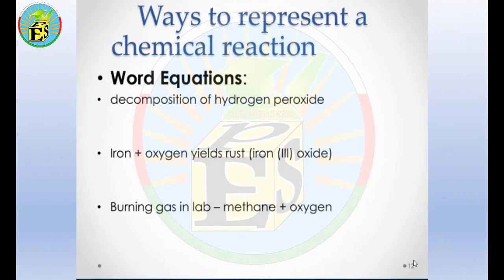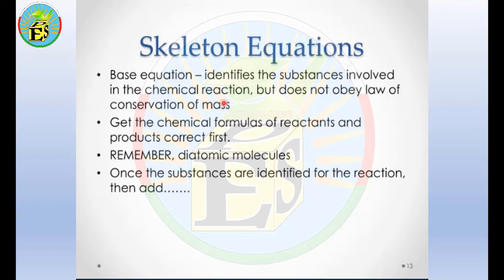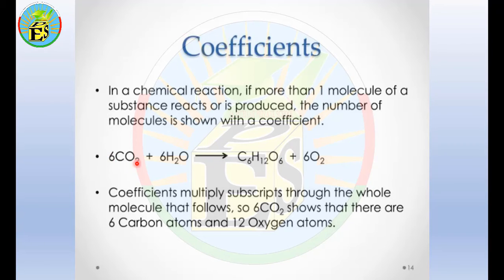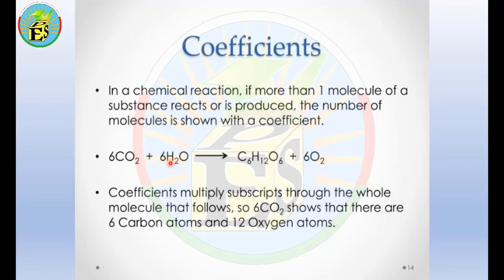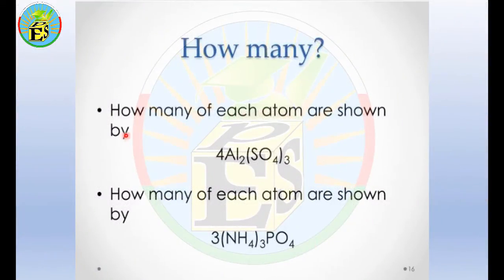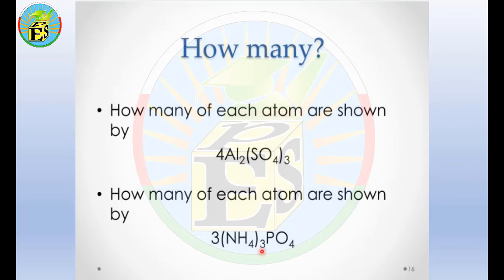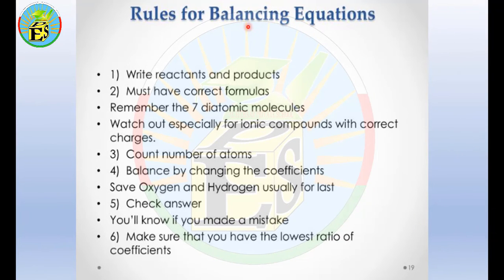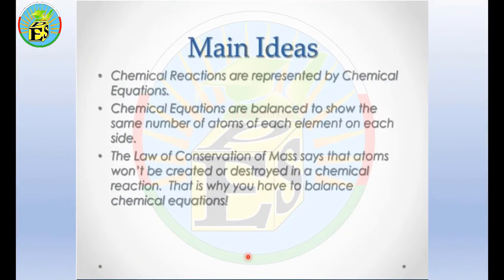grade 8 Science Introduction to Chemical Reactions and Equations part 2 Mr Ibrahim Serria